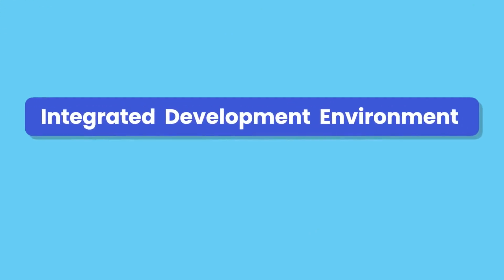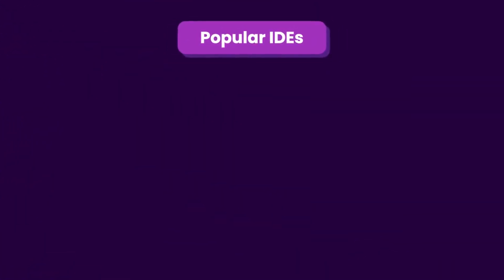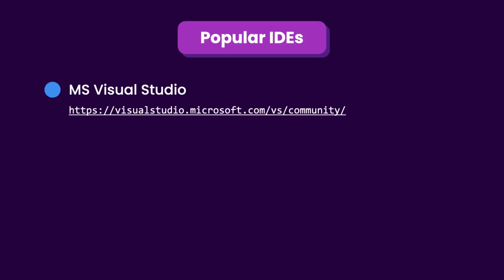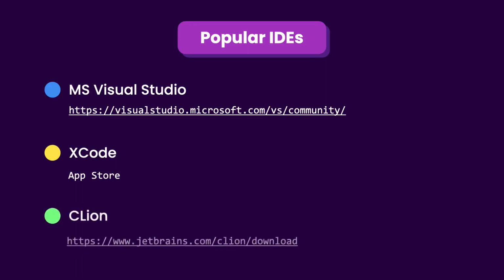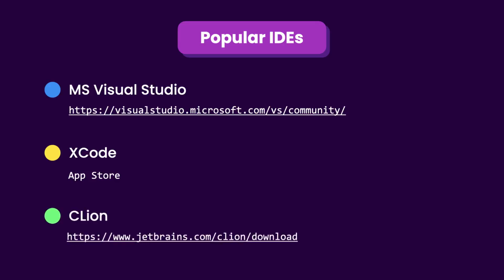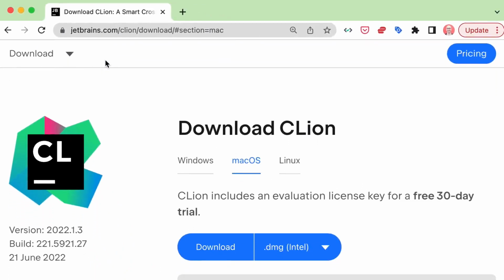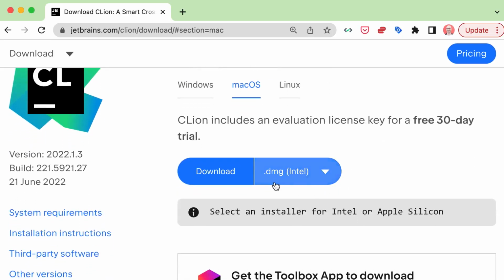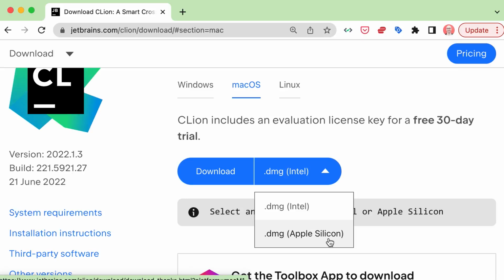4 Popular IDEs